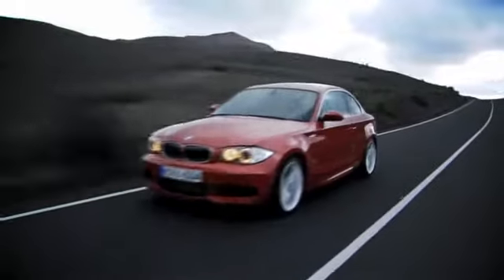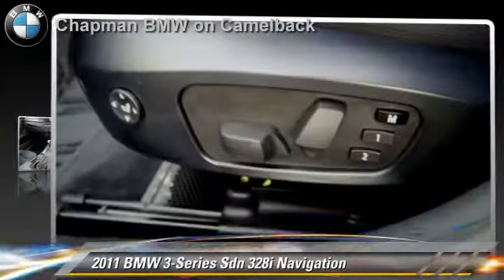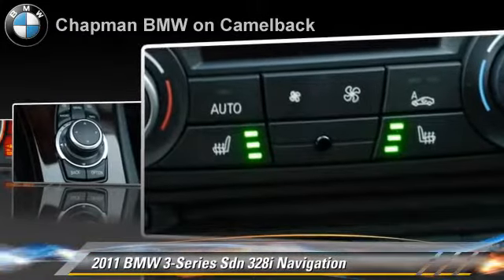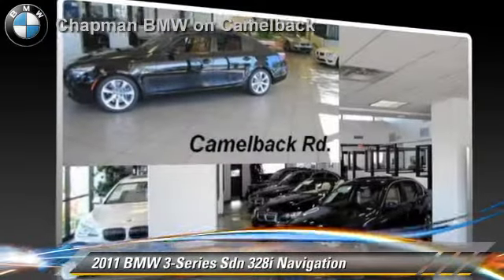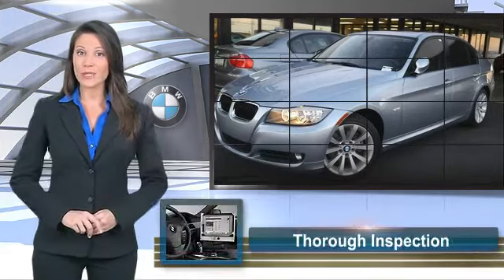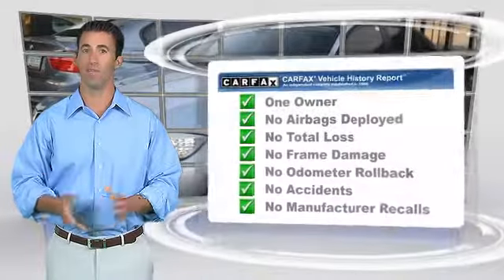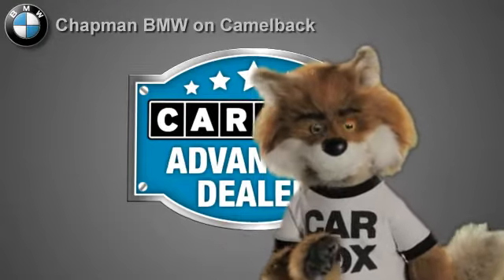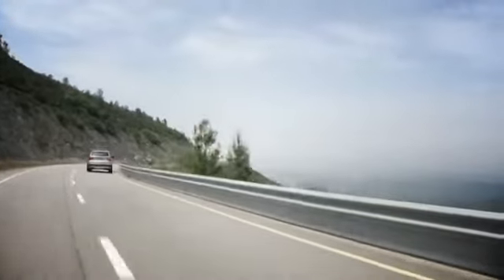Chapman BMW on Camelback, Phoenix AZ 85014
[DFIN:2:2590061:I:9DABA8F2:b01e4d18bbcc456b768cb06f8e7919e3]